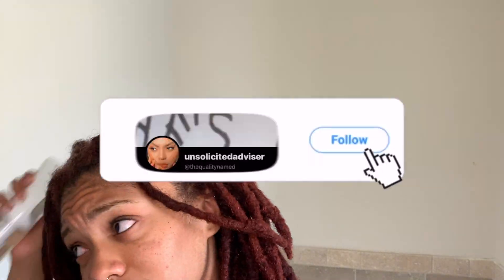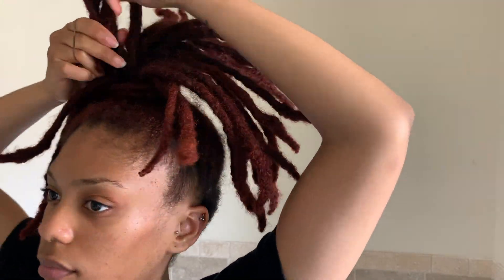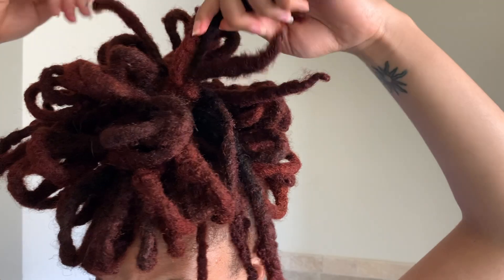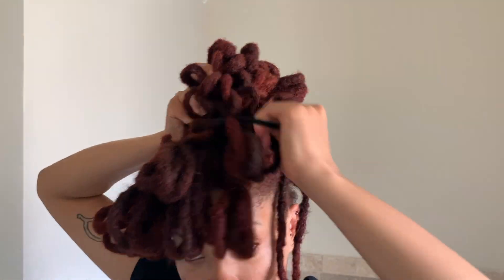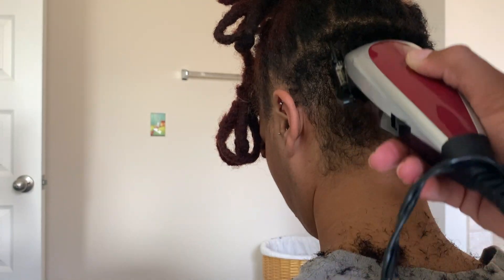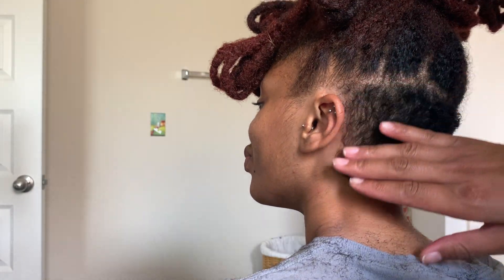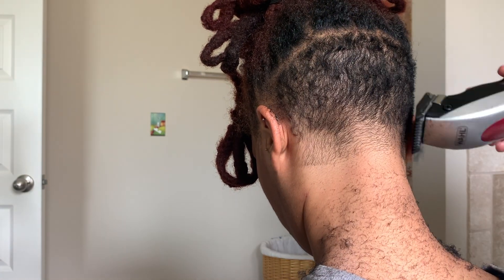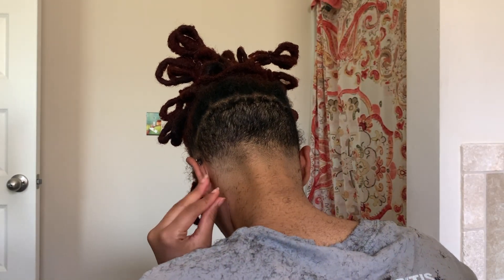✨LOC PETALS BUN W/ BANG & UNDERCUT✨CHIT CHAT VOICEOVER✨61THICK SEMI-FREEFORM LOCS |thequalityname✨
Hey Qualitybabes!!!

Here’s me randomly styling my hair! I chose to try out loc petals for the first time…thoughts? But also my sister cut my hair for me! Annnnnnd my voiceover is pretty much chit chat about Merch, my hair color and possible family voiceovers 🌝

It’s not really a tutorial soooo if y’all would like one lemme know!

Hugs (but socially distanced)

x Diamond

Products Used:
✨Courage
✨Spray Bottle w/ Distilled Water
✨FreetheRoots Mini Pine Mist Aloe Hydrating Mist
✨Castor Oil
✨Soft Boar Bristle Brush
✨Hair Tie
✨Determination
✨WAHL Clippers w/ 1” guard

Main Attractions:
0:52 Explanation of hairstyle
2:09 Slowed Down
2:17 Back to Full
2:39 LOL
2:54 “hair color”
3:10 “Merch update?”
4:14 hairstyle adjustment
5:10 “customization of Merch??”
7:00 “undercut chat”
8:24 “computer chat“
9:03 something about my clippers
9:54 momma shout out
10:18 “family voiceovers???”
10:52 byeeeee
11:47 “next week suggestions?”
11:57 okay bye Fareal lol

Answers to questions you might have:
I have 61 Locs & an Undercut
I started with 2 strand twists
I’m 25
My boyfriend can fight
I used my iPhone XR & iMovie